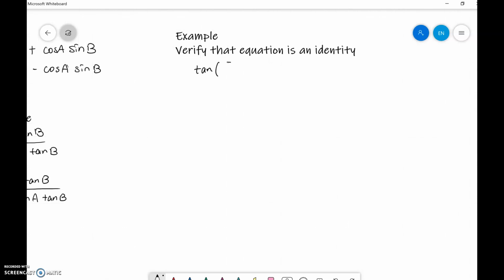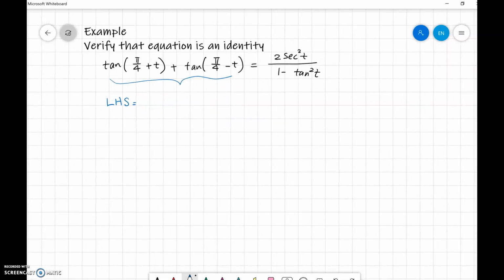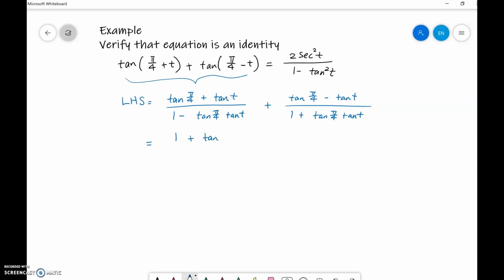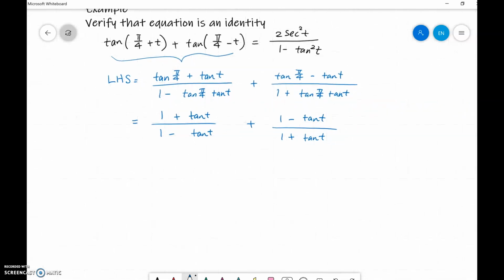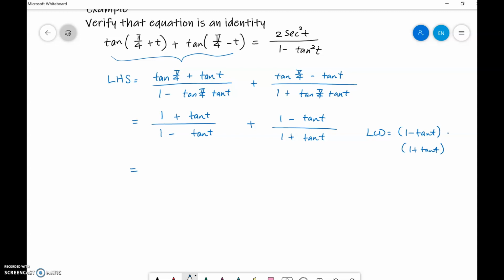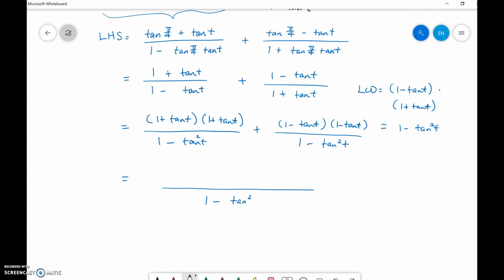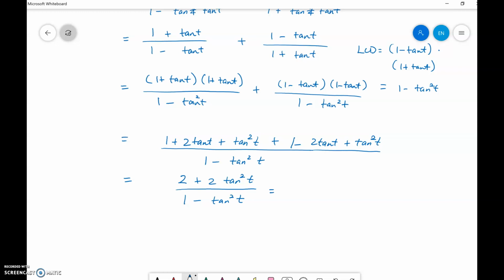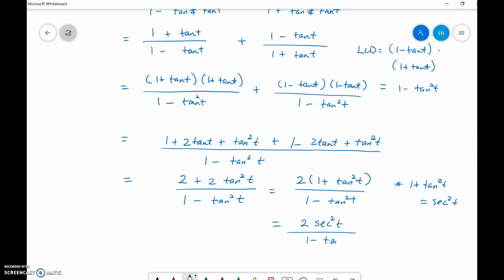Math 140 - section 5.4 - verify IdentityMath 140 - section 5